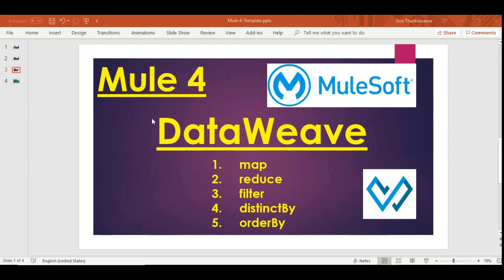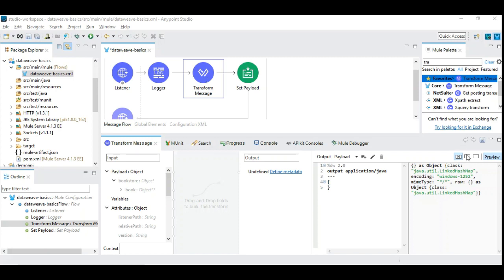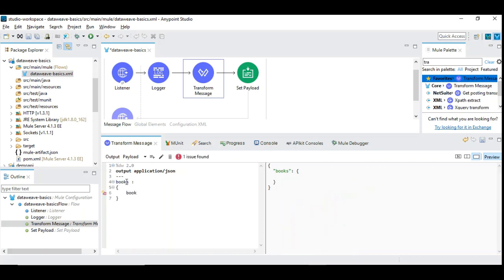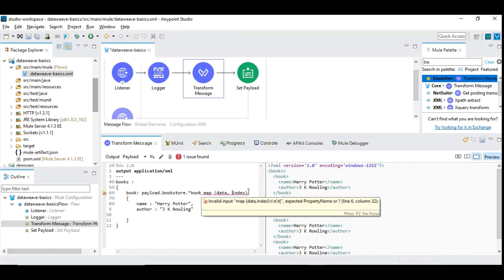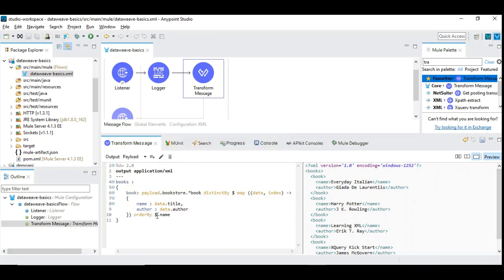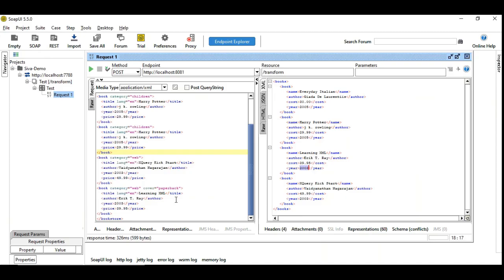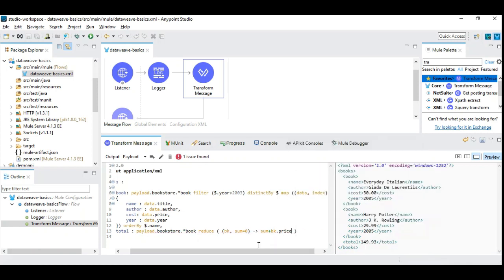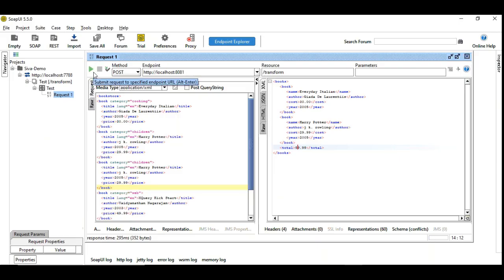MuleSoft || Feel the Power of DataWeave in Mule 4 - Part 1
This video explains the power of DataWeave in MuleSoft.  We will see the usage of map, distinctBy, orderBy, reduce and filter operators in this video.  I am planning to explain more complex scenarios in the upcoming videos.   Standby !!!